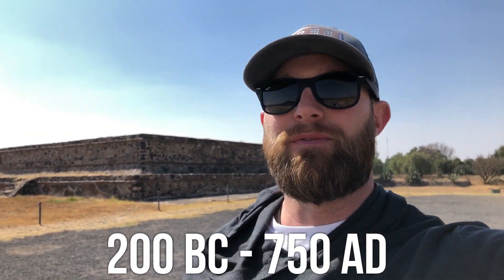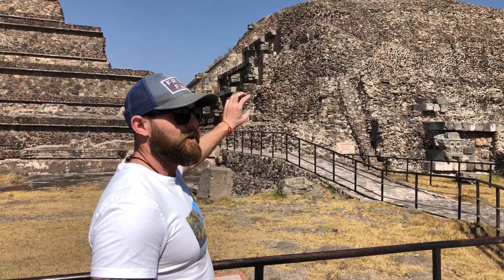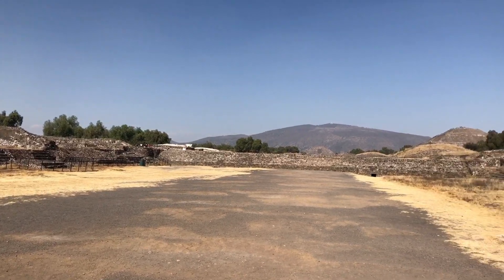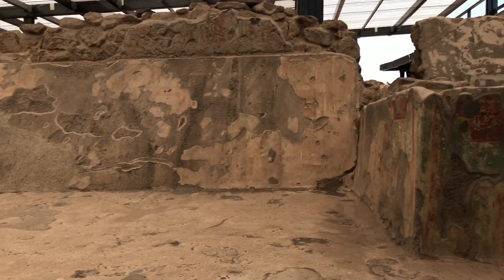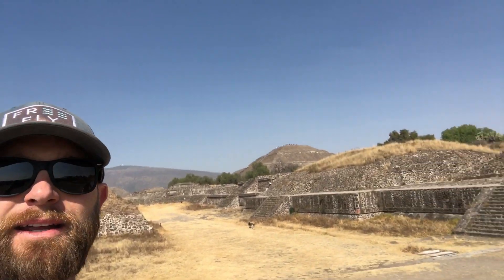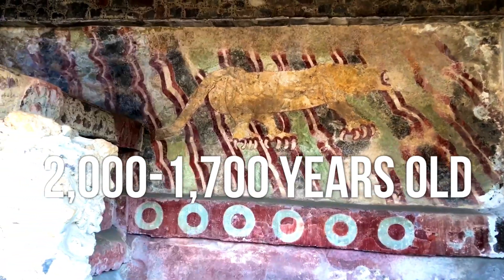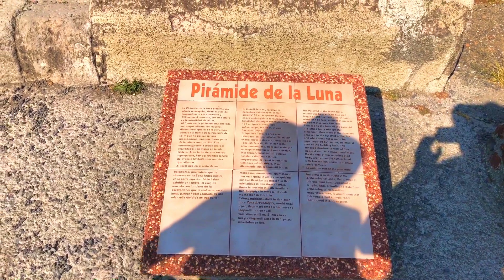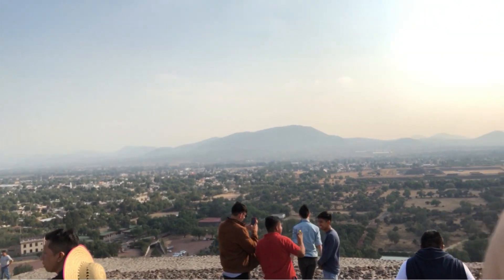5 Best Things to do at Teotihuacan - Mexico Pyramids Guide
Are you an anthropology nerd like me? If so, Teotihuacan just north of Mexicocity is for you! The city was built roughly 2,000 years ago and as a completely different civilization that the Mayans or the Aztecs. freeteotihuacantour There are many features about the city that are just incredible, but the three most famous buildings are the Pyramid of the Sun, Pyramid of the Moon, and the Pyramid of the Plumed (Feathered) Serpent. This has to be at the top of your list of thingstodomexicocity !

If you are looking to learn to speak Spanish, Spanish VIP has been a HUGE help for me.  For the price, it can't be beaten and it's allowed me to learn Spanish while on the go.

You can also follow me at:

zach_blenkinsopp - Instagram
Zach Blenkinsopp - Facebook

Do you want to know how I am able to travel so much?  These are the books that changed my life.  Just click on the link and browse the books that changed it all for me: